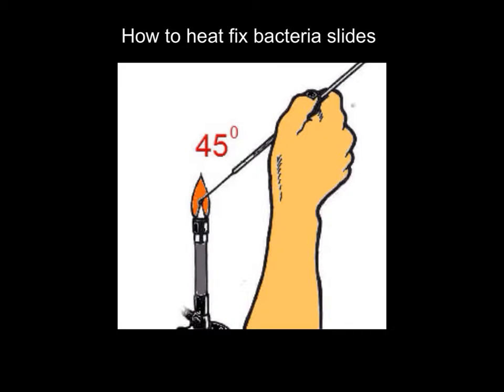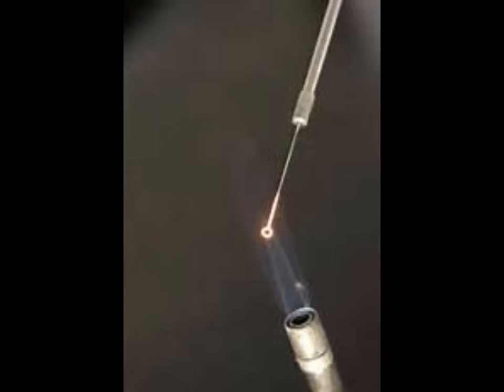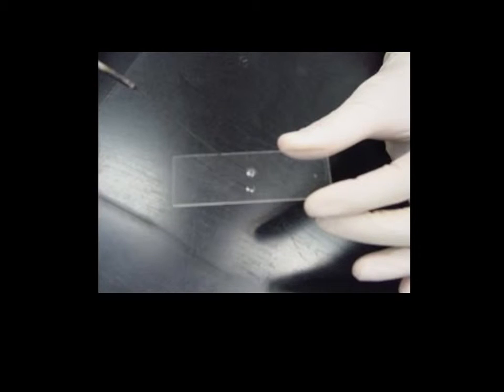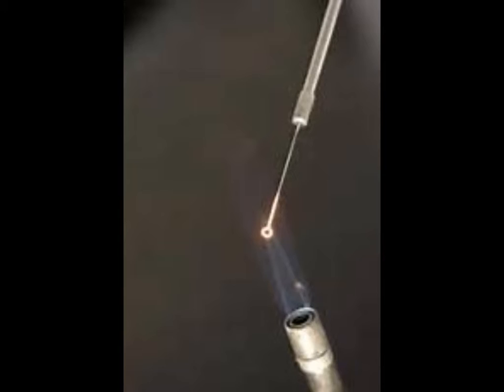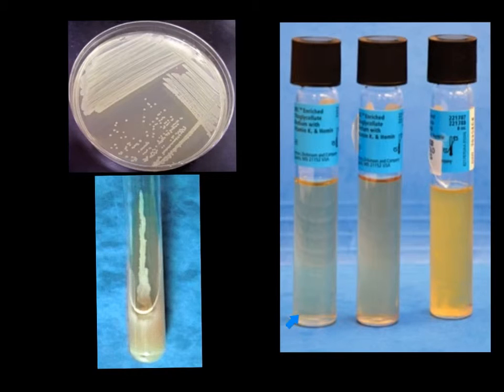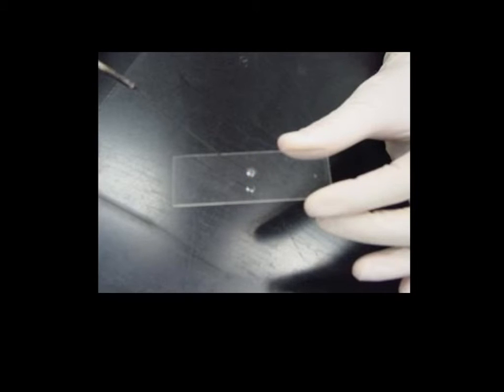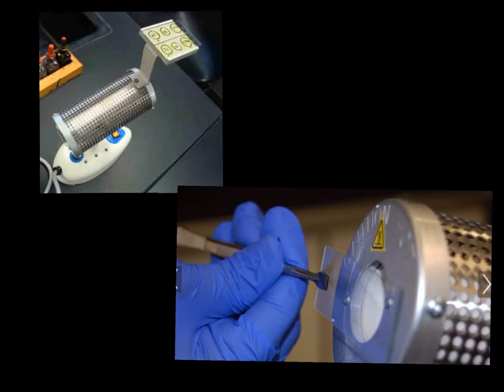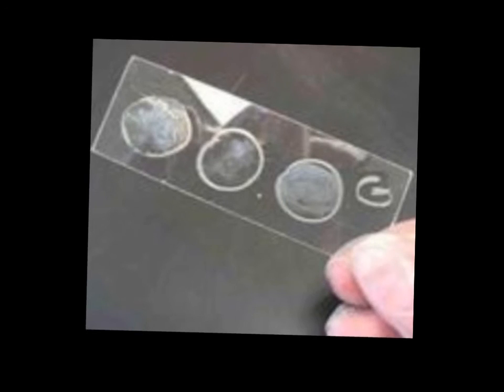heat fixing bacteria